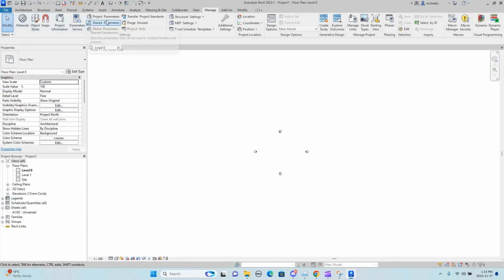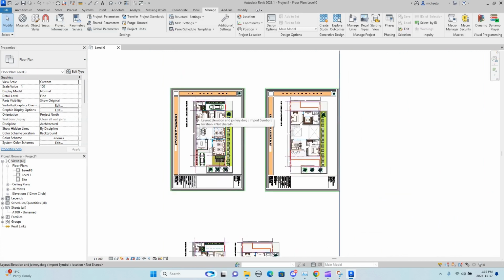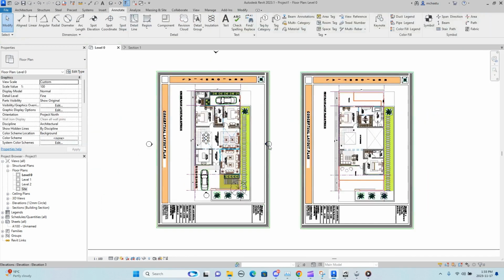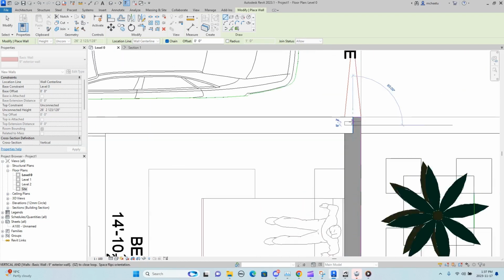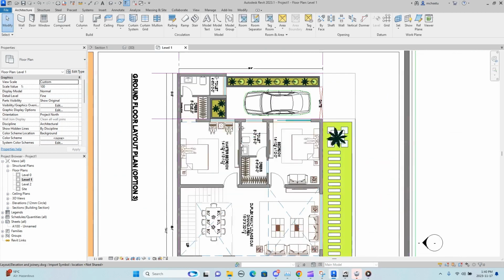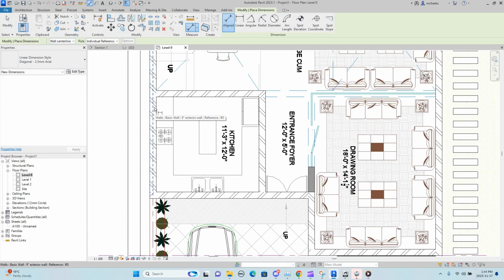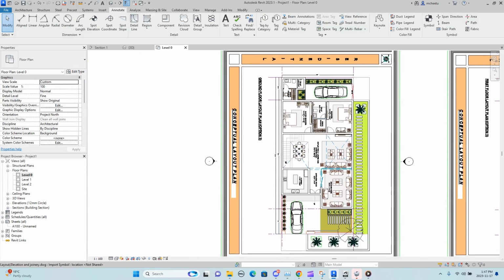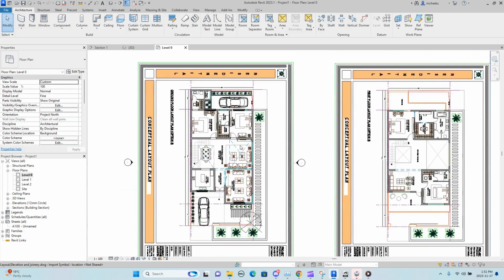Revit Tutorials: Your Complete Guide to Architectural Design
🏗️ Welcome to our comprehensive Revit tutorial series! Whether you're an aspiring architect, designer, or a seasoned professional looking to master Autodesk Revit, you're in the right place. Join us as we delve deep into the world of architectural design and construction using this powerful software.

📐 In these tutorials, you'll discover everything from the fundamentals of creating precise architectural drawings to advanced techniques for optimizing designs and workflows. From conceptualization to execution, each video is tailored to enhance your skills and transform your projects.
🌟 Whether you're a student, professional, or enthusiast, this series aims to equip you with the knowledge and expertise needed to excel in the world of architectural design using Revit.

🔔 Don't miss out on the opportunity to expand your Revit skills and take your architectural projects to new heights.

Let's embark on this exciting journey of architectural creativity together!